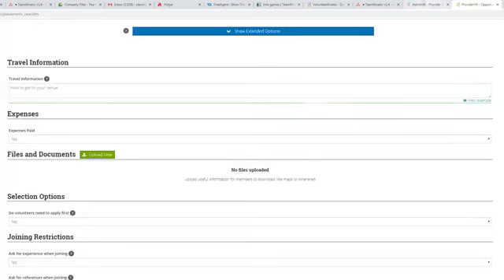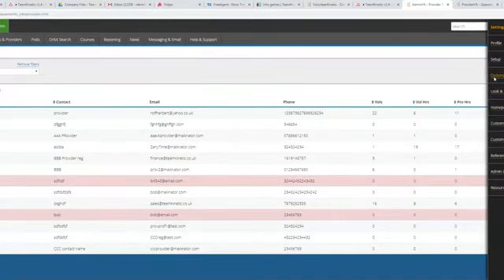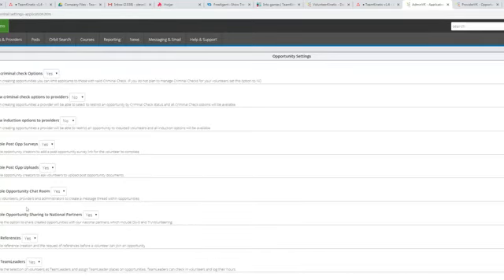TeamKinetic Live Stream: Trusted Providers and How You Can Use Them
Our Facebook Live Stream on What a “Trusted Provider” is and how you can use them for your volunteer programme.

Our software is ideal for all volunteer managers who need a better volunteer management solution.

For more information about the TeamKinetic volunteer management software, visit our